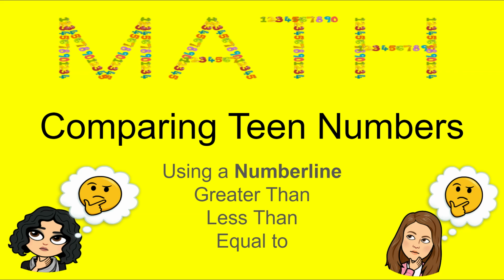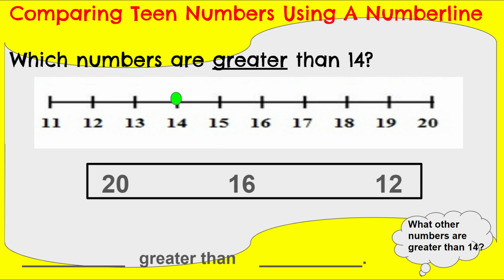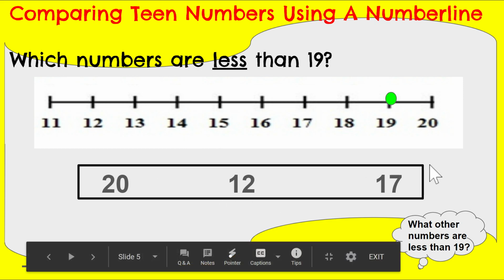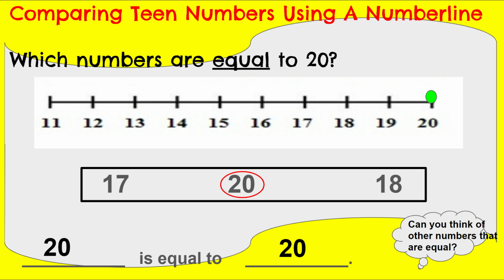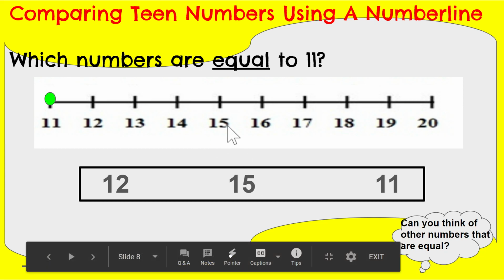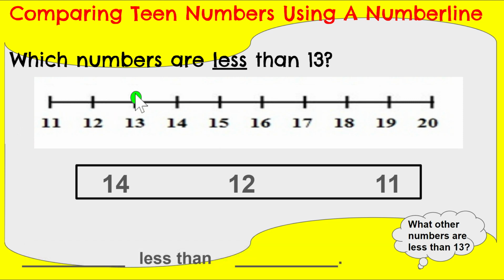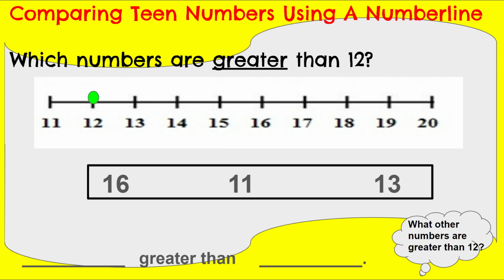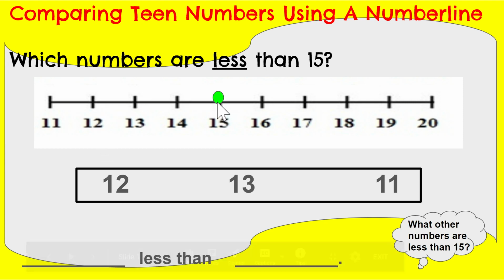Comparing Teen Numbers Using Numberlines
Our Learning Target this week is to work on Comparing Teen Numbers. Today we are practicing comparing numbers using the number line strategy.
Please watch the video and complete the Number Monster Craft (Part 1) on Schoology.
If you are unable to access the worksheet, use a blank sheet of paper and draw a number line to see which numbers are greater than, less than, and equal to each other.